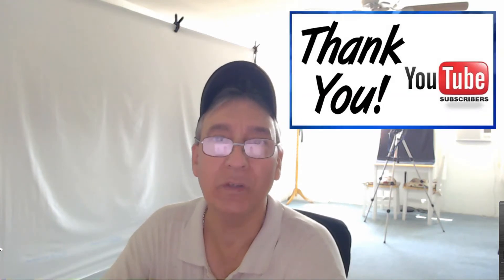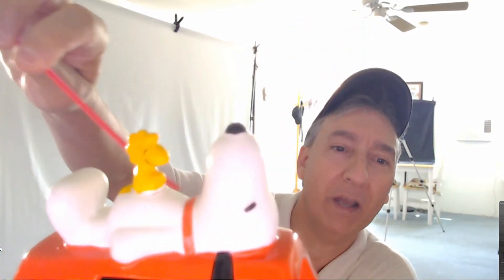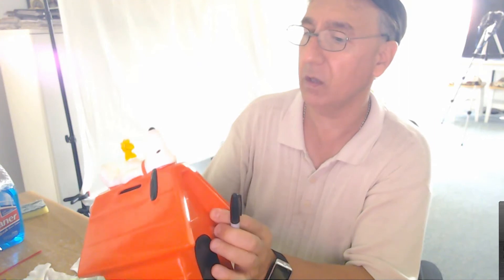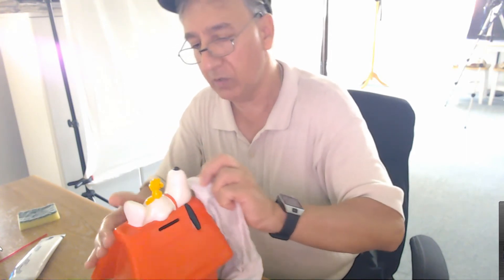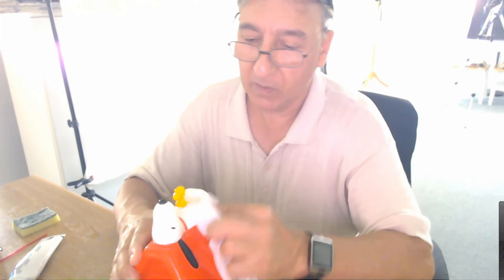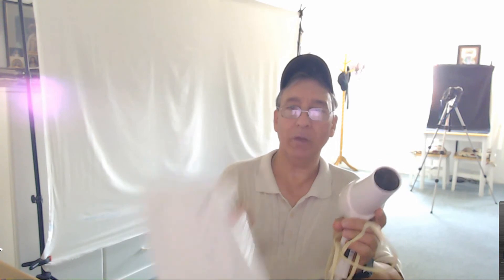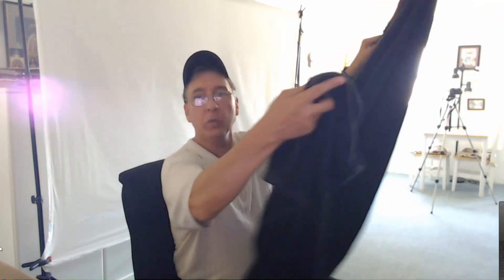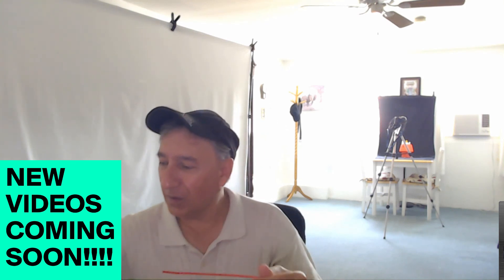Let's Talk eBay for July 19 2020